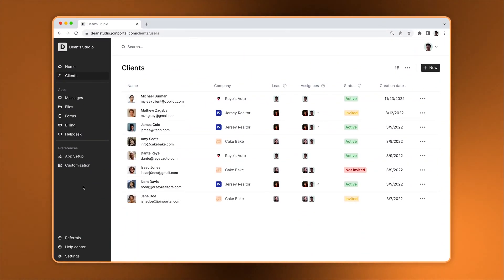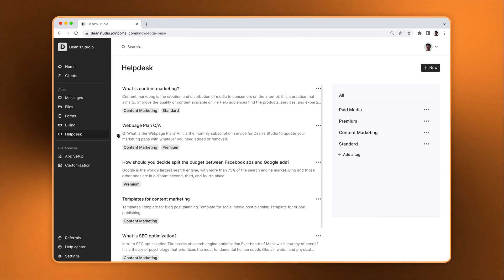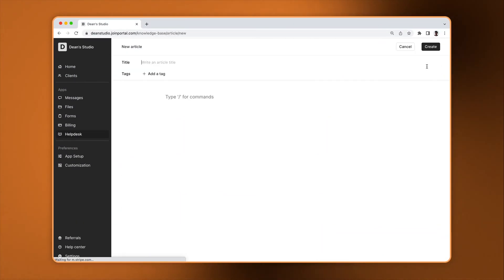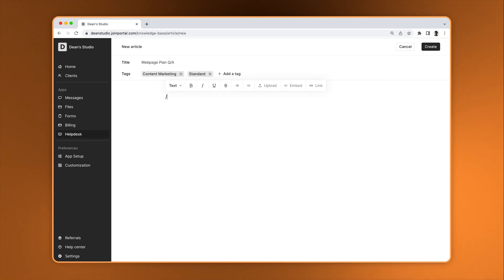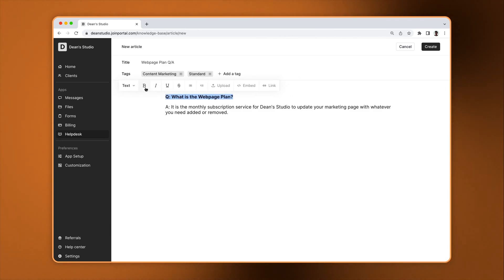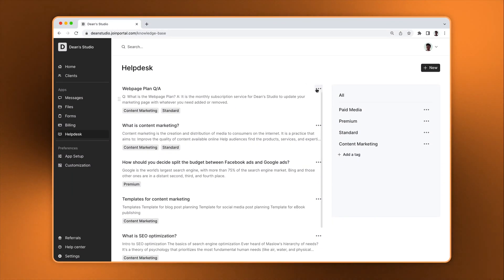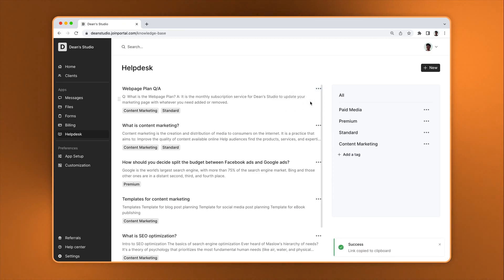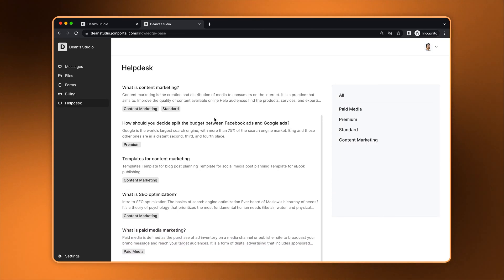Assembly: Helpdesk App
In this video, learn how to use the Helpdesk App. With the Helpdesk, create a knowledge repository or FAQ for your clients so that you can save time on support. You can create articles with rich text, images, videos, attachments, and embeds. You can also set up custom visibility rules so that only a subset of clients see certain content.

00:00 Introduction
00:04 Helpdesk App
00:34 Create an Article
01:36 Client Experience